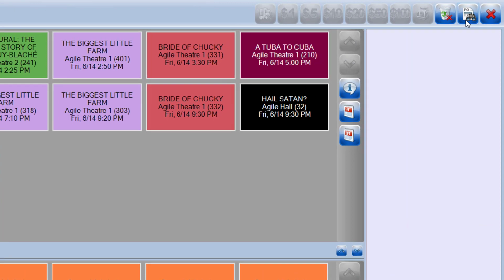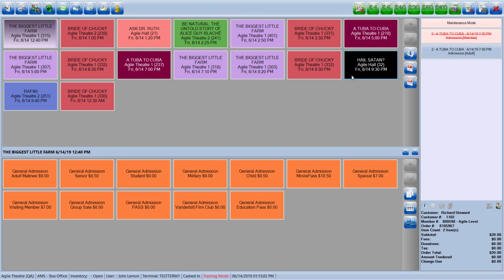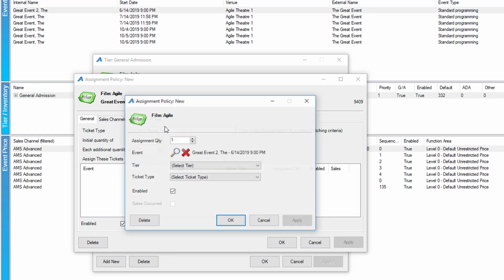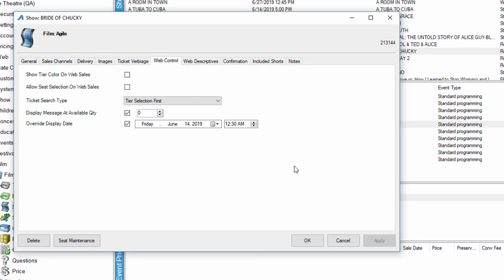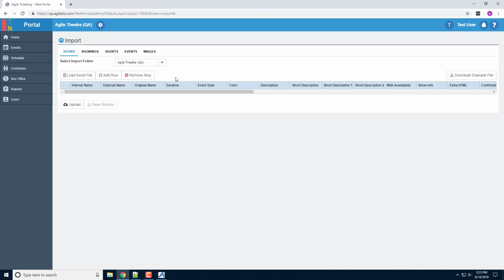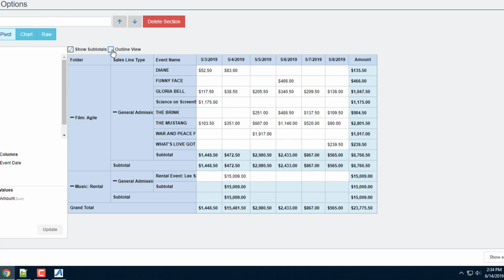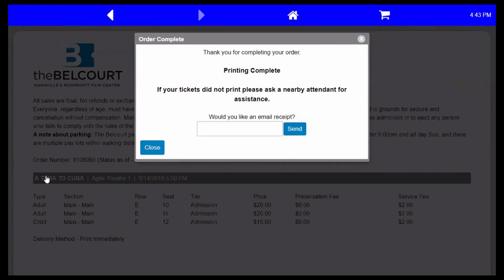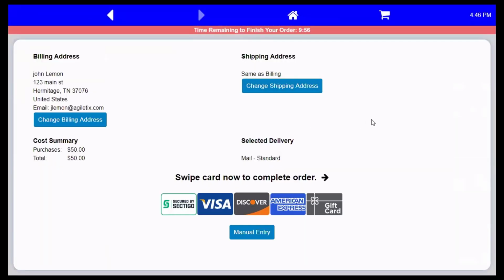Agile Software Update 6.15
We are excited to announce our most recent update is about to be released.  This update provides significant benefits to the Agile Ticketing System.  The update is expected to occur early June 18, 2019, between the hours of 3:00 AM CST and 5:00 AM CST.

0:00 Introduction
0:13 Point of Sale Enhancements
2:57 Comp Policy Support
4:51 After Midnight Event Support
6:01 Web Portal Enhancements
8:11 Outline View for Custom Reports
9:02 Kiosk Enhancements